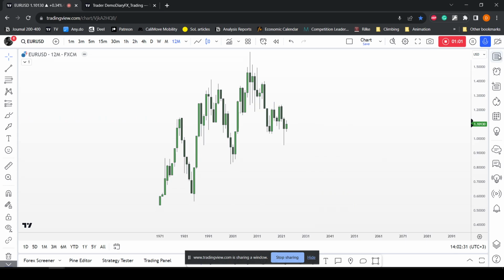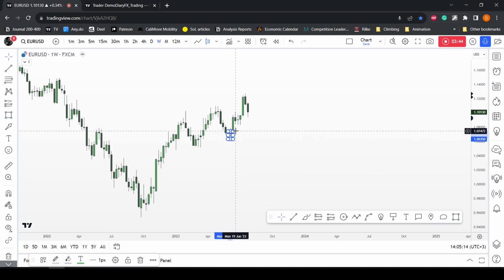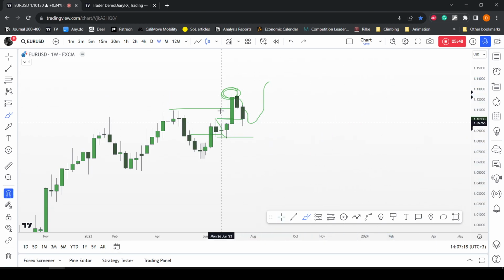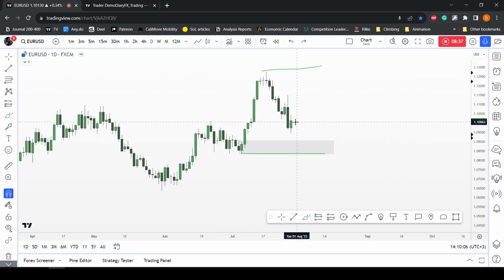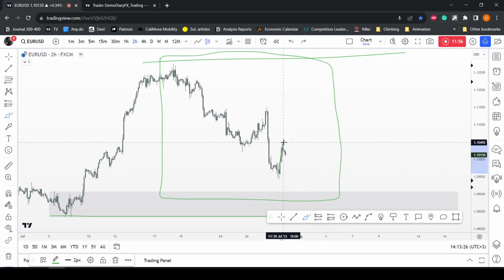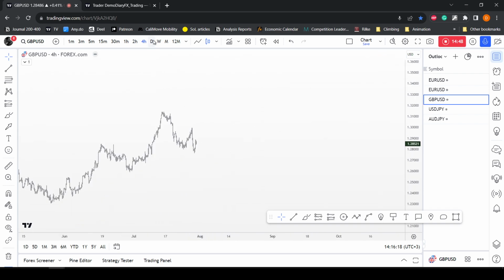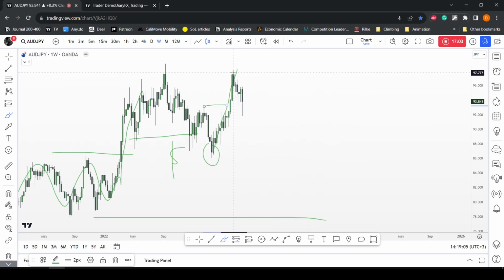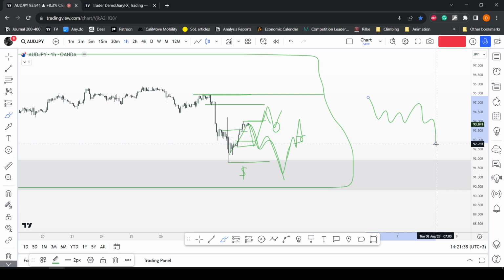Outlook August 1-4, 2023